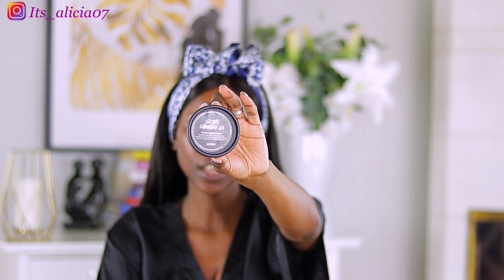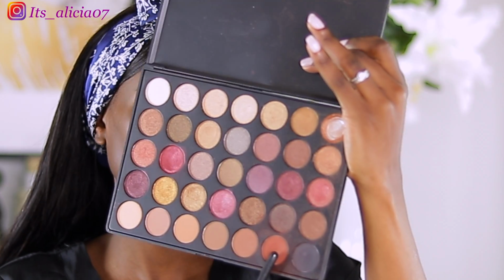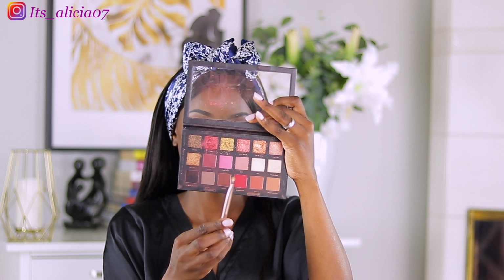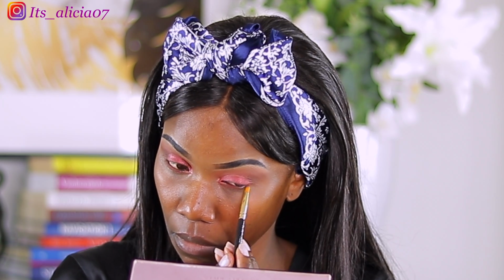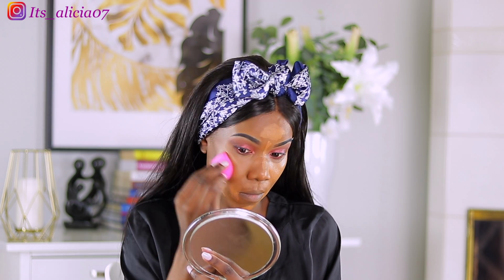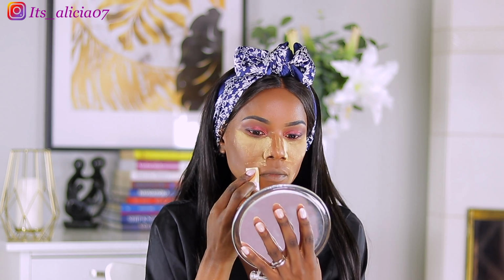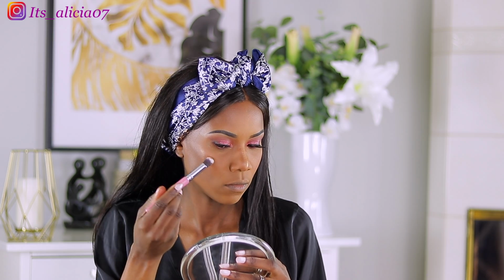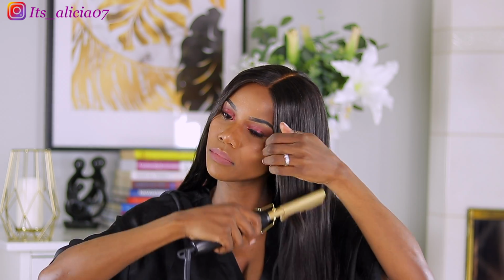EASY SOFT SPARKLE MAKEUP TRANSFORMATION LOOK 2020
Easy soft sparkle glam Transformation look 2020

Staying safe and looking all glam up even in quarantine is goal during this time we going through. here is a quick and easy updated go -to makeup look. soft, fresh and a little bit of sparkle is my signature makeup look ;)